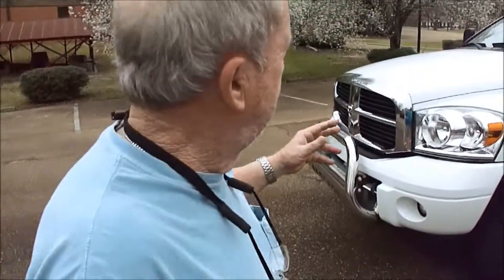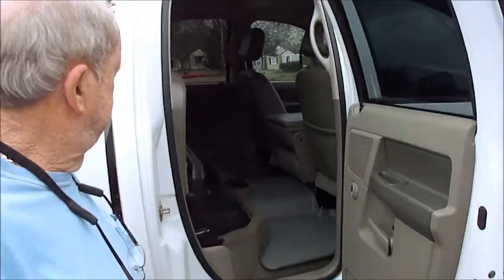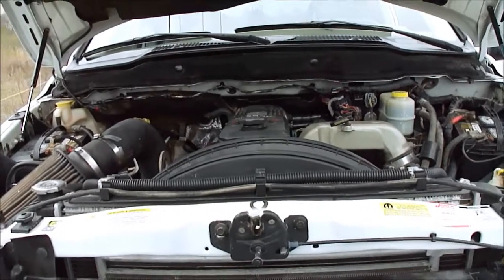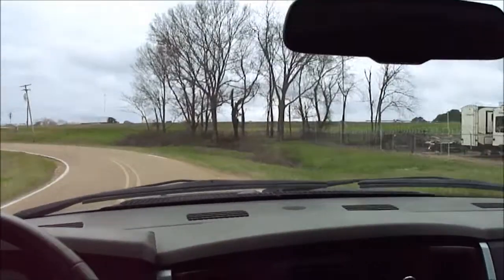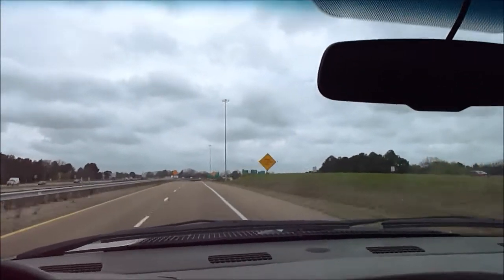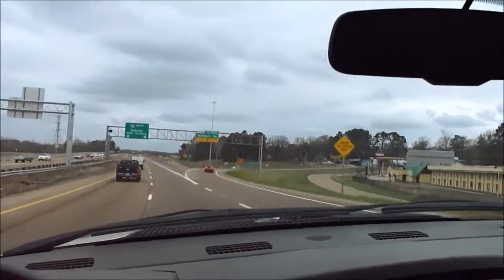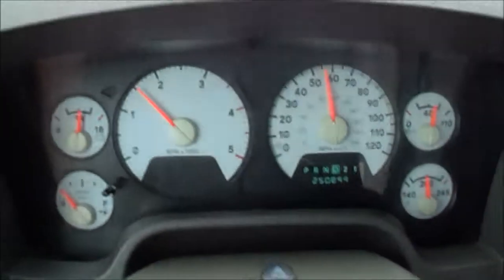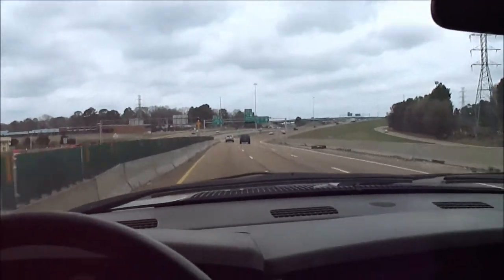2007 Dodge Ram 2500 4X4 Laramie Test Drive